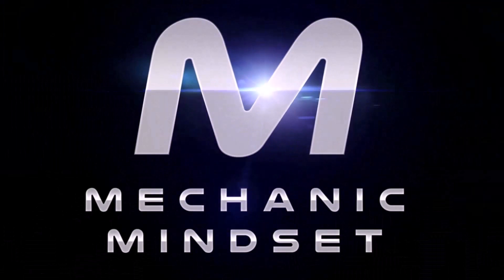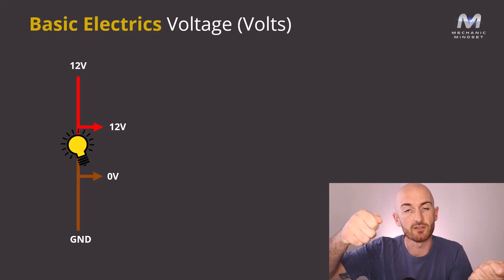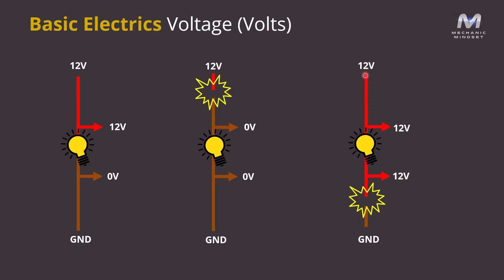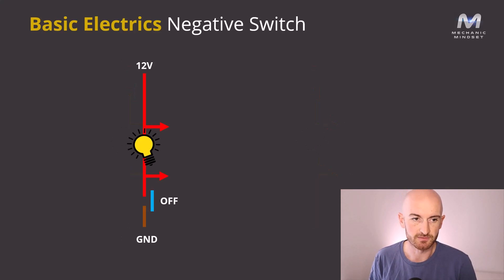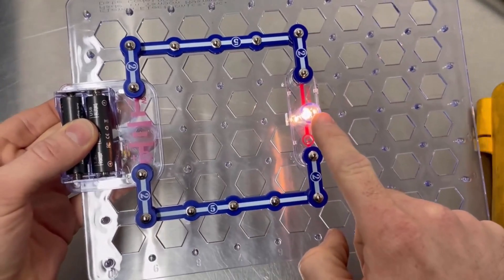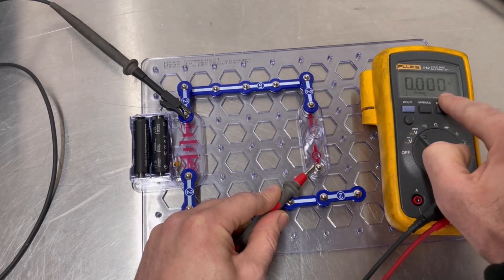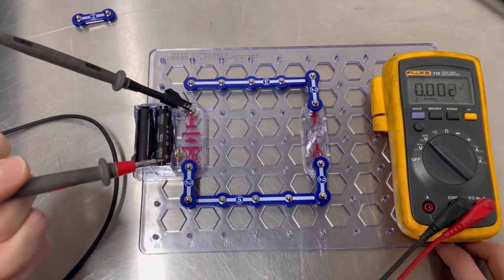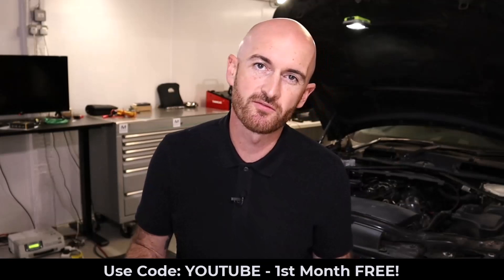Avoid This Common Mistake When Testing Electrical Systems!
See the full course and MORE!

Electrical testing for automotive diagnostics is essential. Many mechanics, including Master Technicians sometimes get this basic electrical test wrong. And if you want to make voltage drop testing easy, you must first understand this simple electrical theory.